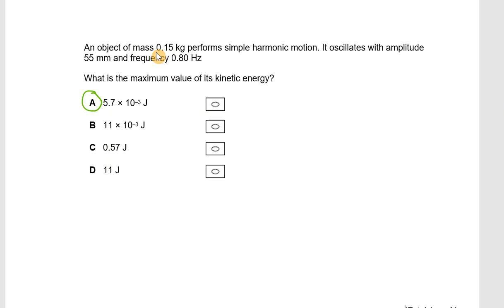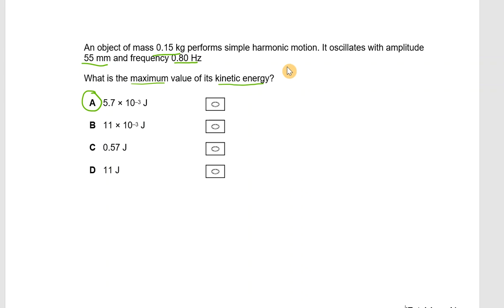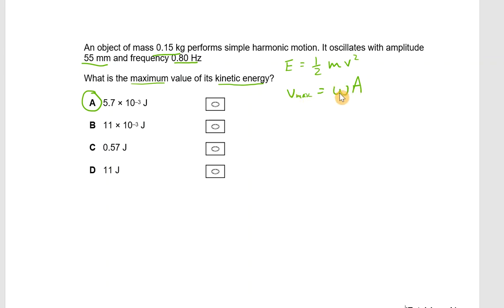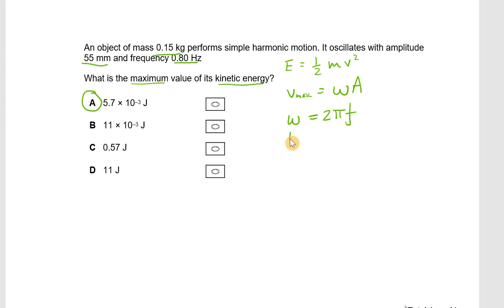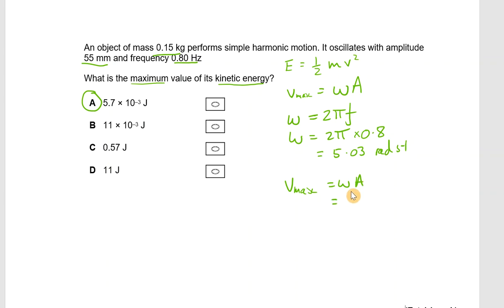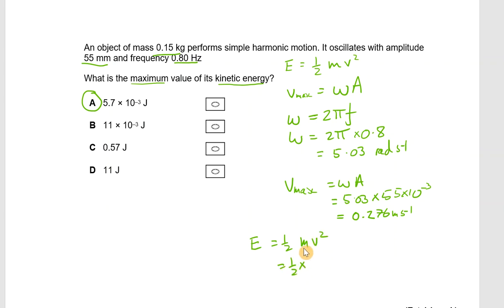Periodic Motion MCQ 12